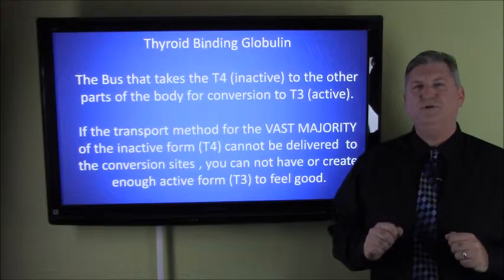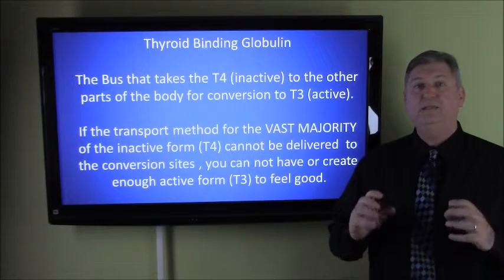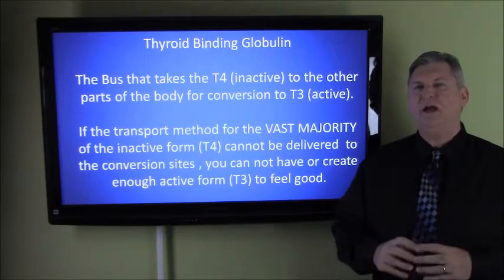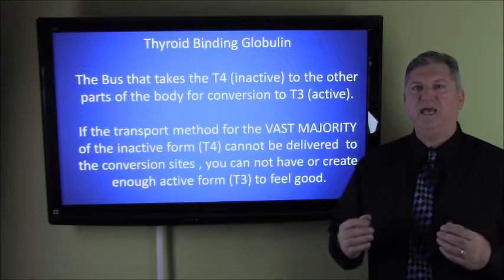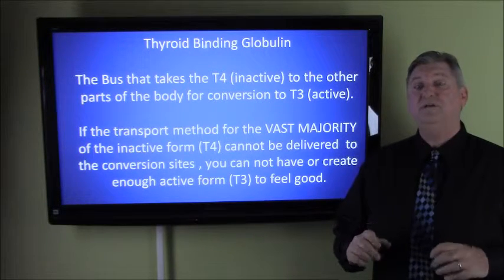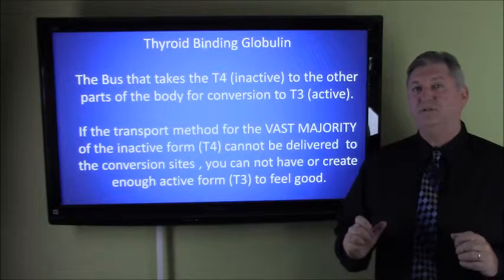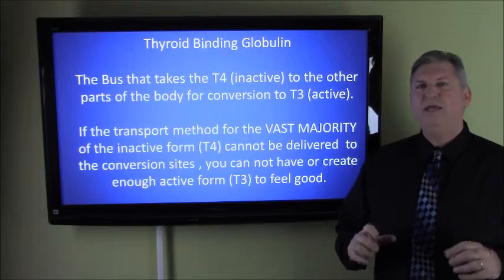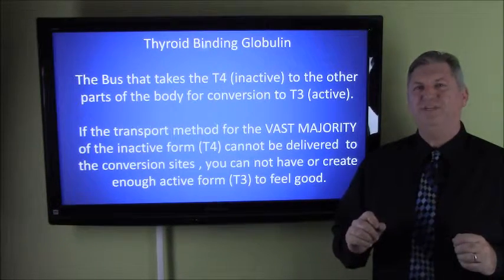Beat Thyroid Disorders 2 Minute Tip: #6: TBG (Thyroxine-binding globulin)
If the transport method  (TBG) is not active/working then the inactive form of the hormone (T4) cannot be delivered to conversion sites in the body. This leads to the body being unable to create enough active form of the hormone (T3) to feel good. TBG needs to be working! Why is this not checked for routinely in thyroid panels?
If you would like to learn more about what can be done to manage and support the thyroid please